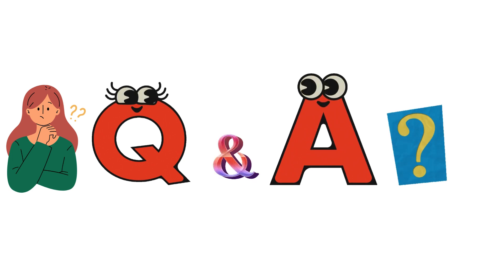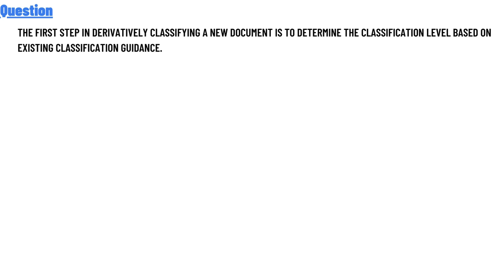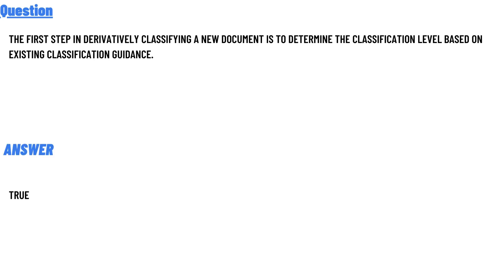The first step in derivatively classifying a new document is to determine the classification level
The first step in derivatively classifying a new document is to determine the classification level based on existing classification guidance.